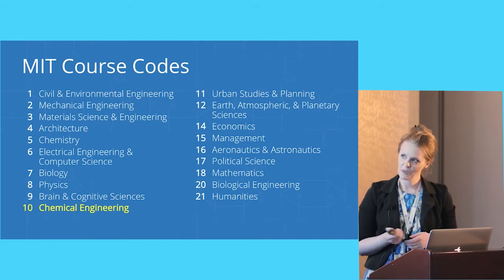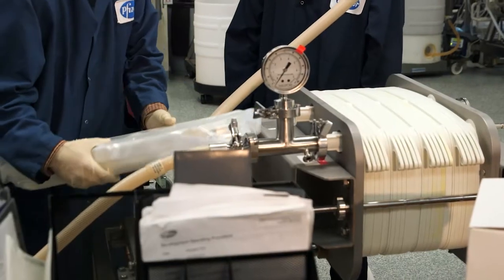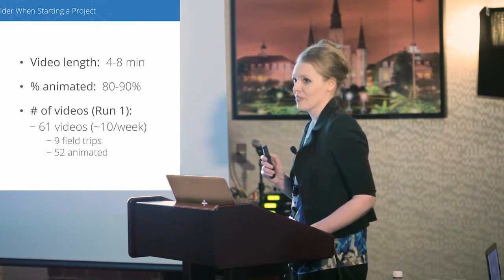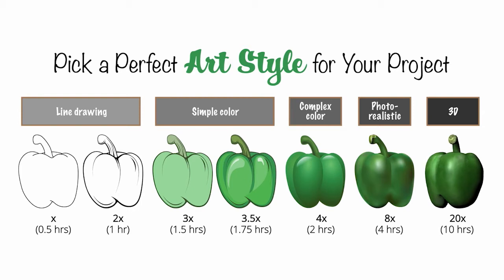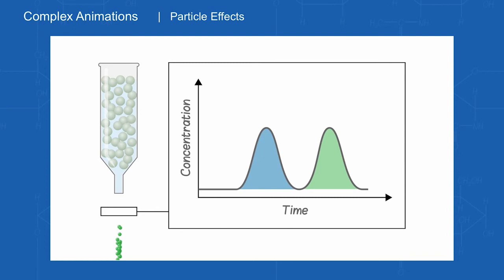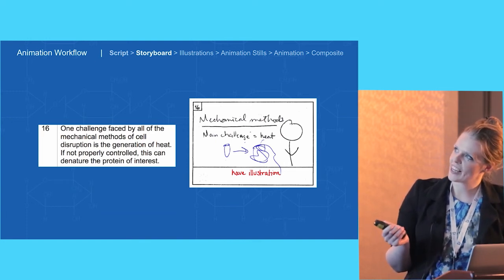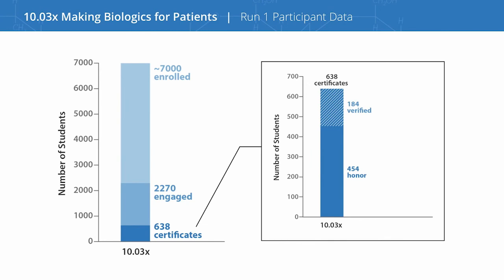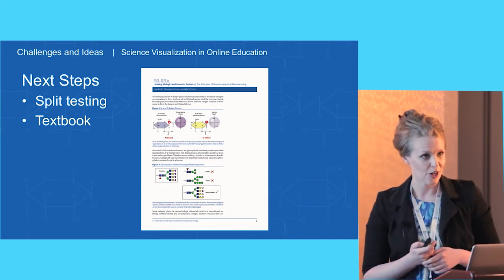Science Visualization in Online Education, Betsy Skrip BIOCOMM 2016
This talk was presented at BIOCOMM 2016 by Betsy Skrip, a Scientific/Medical Illustrator and Animator who earned her MFA in Medical Illustration from RIT and is the Science Visualization Specialist at MIT's Center for Biomedical Innovation

Betsy is the Art Director and Illustrator for CBI's 10.03x Making Biologic Medicines for Patients: The Principles of Biopharmaceutical Manufacturing—a 6-week MITx course offered on edX.